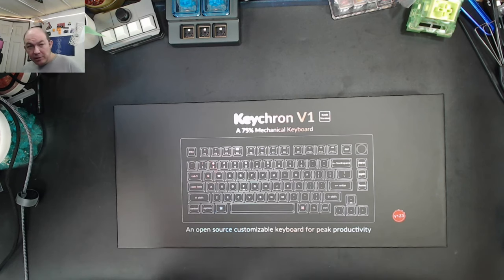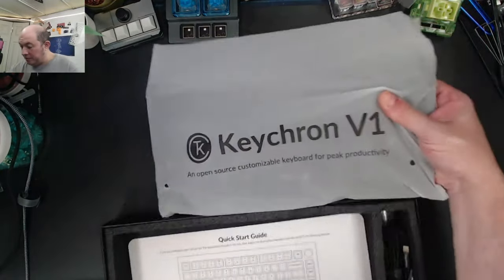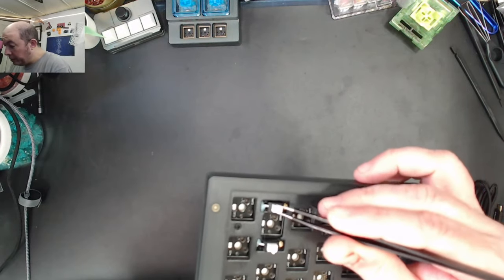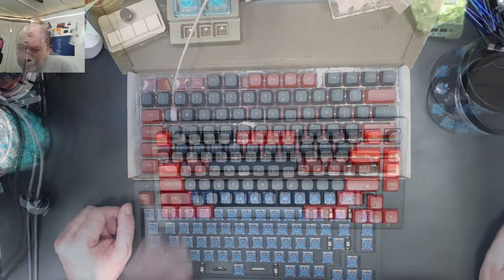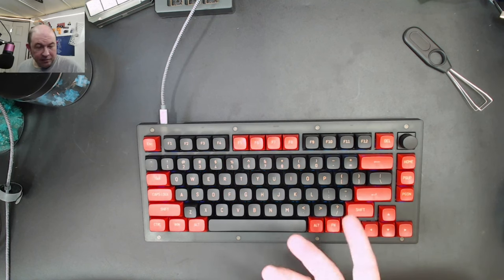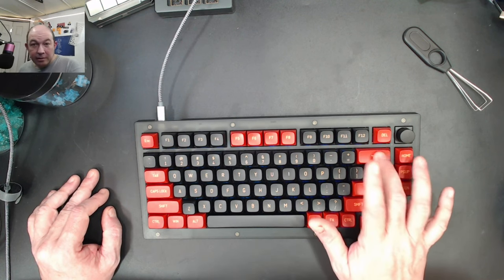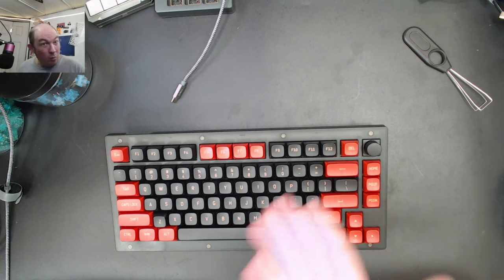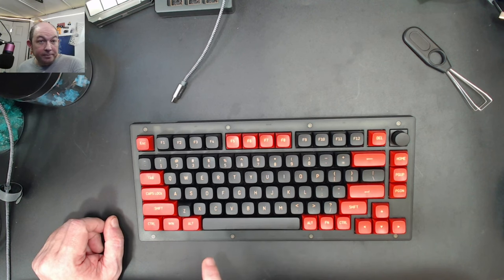Keychron V1 First Impressions and stock sound test - Is this the budget 75% killer keyboard?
* After watching a cringe "review" of this kit, I felt the need to check it out for myself *

Unboxing, initial impressions, and a sound test of a stock Keychron V!, what could possibly be the budget 75% killer.

I'll be honest in saying, I was not expecting much from this kit, but have to admit, I was thoroughly surprised.

What are your thoughts on the Keychron V1?

Chapters:
00:00 Intro
00:10 Let's talk about the Keychron V1 and why I am making this video
09:18 Loading up some switches
10:24 Loading up some CSA PBT key caps
13:10 Stock sound test
14:50 Wow. Why I think this board is going to cannibalize the 75% budget keyboard market
Music used for intro: Metre - Lost